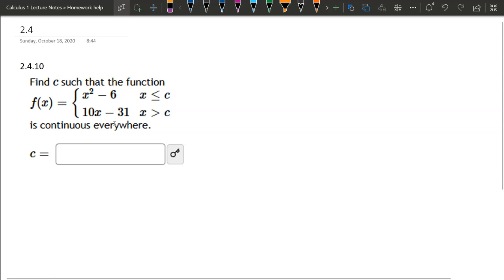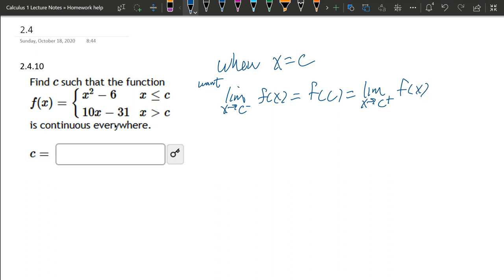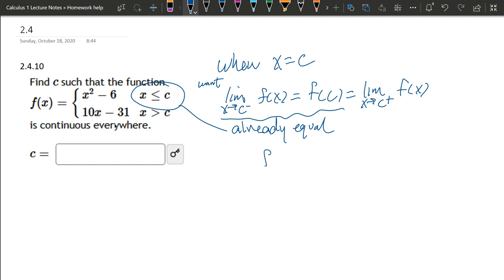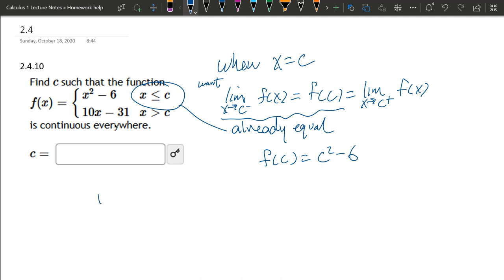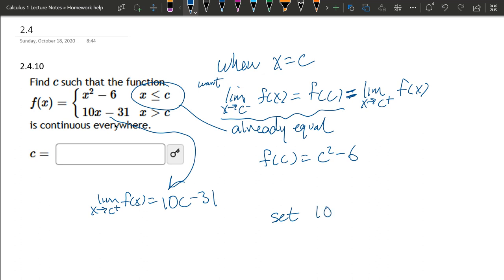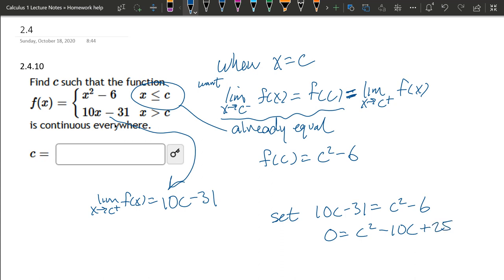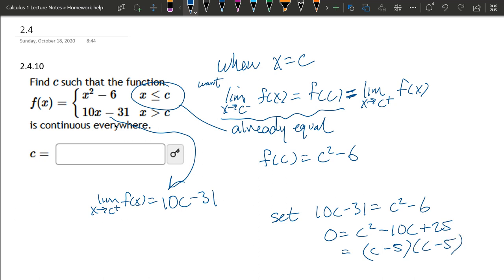Math 251 HW 2.4.10